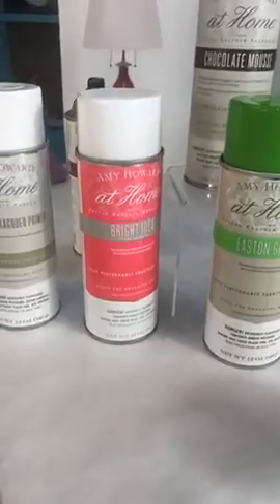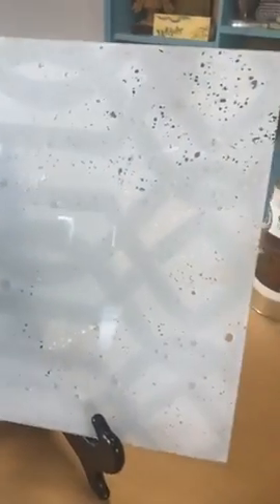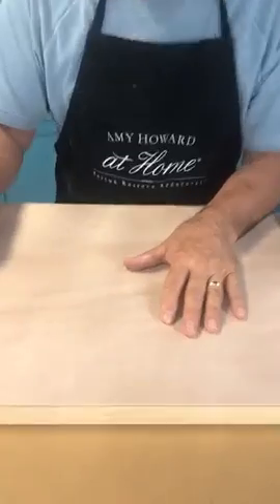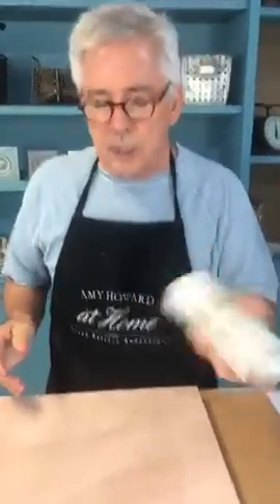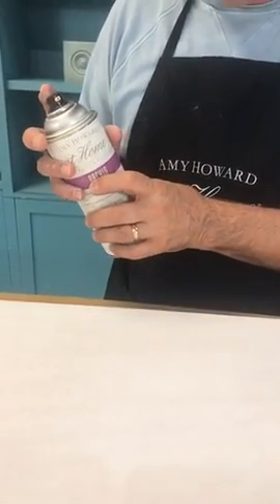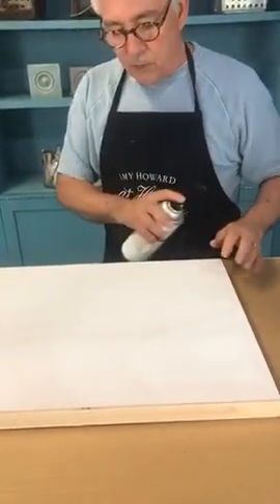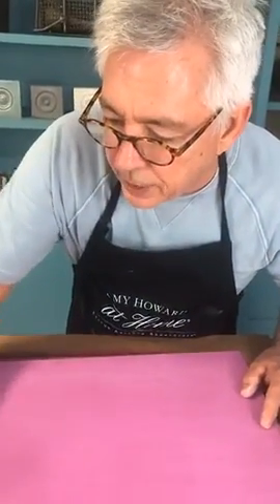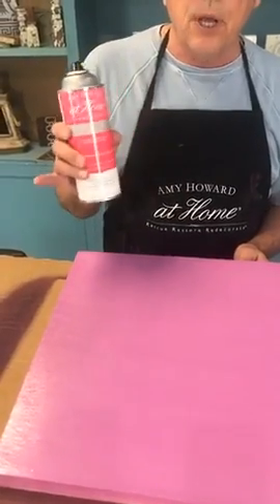How To: Get The Perfect Finish With Lacquer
Gene Howard joins us on today's FinishFriday to teach us the proper way to use lacquer.